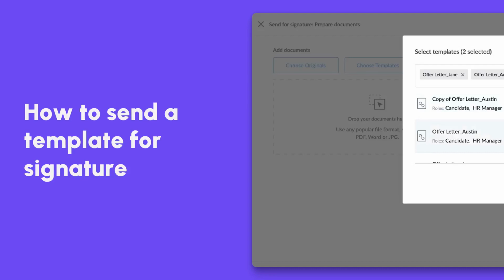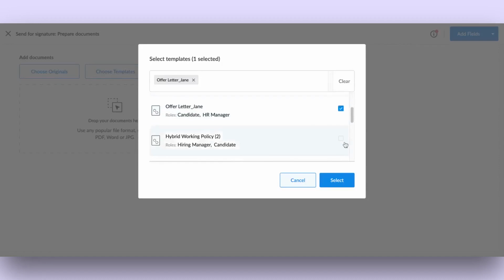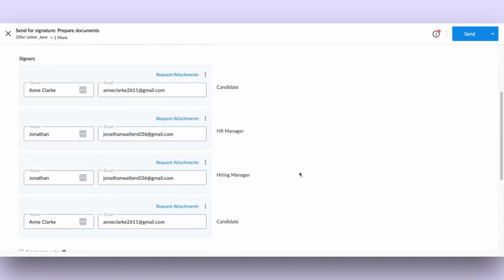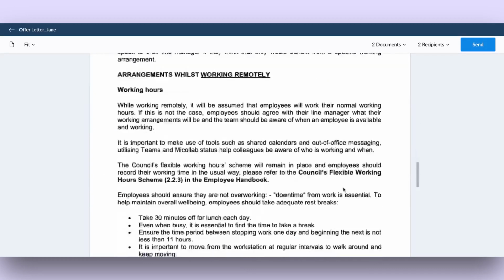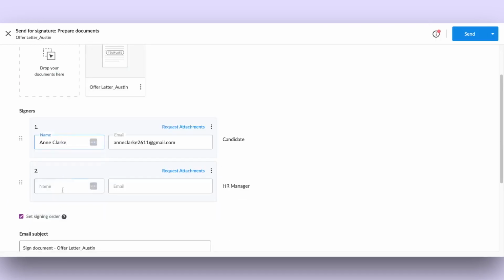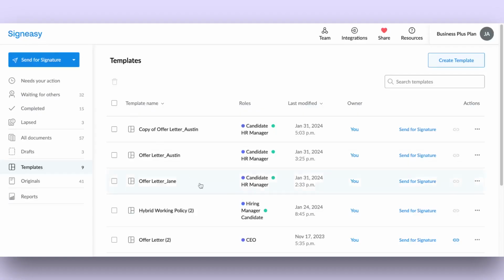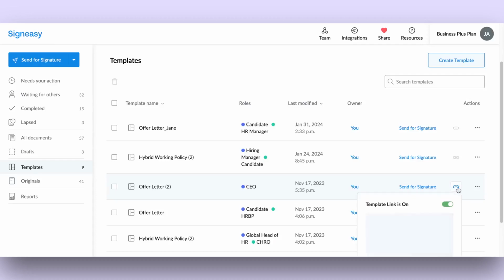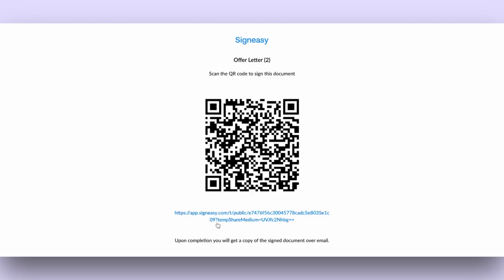Signeasy: How to send a template for signature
Sending a template for signature is straightforward with Signeasy. Learn how to use pre-made templates to expedite your signing process. Great for users who manage recurring documents.

Signeasy is the easiest way to sign, track, and manage contracts. Streamline and automate contract workflows for faster business operations.

Start using Signeasy today! 🚀
Ready to simplify your contract workflows?